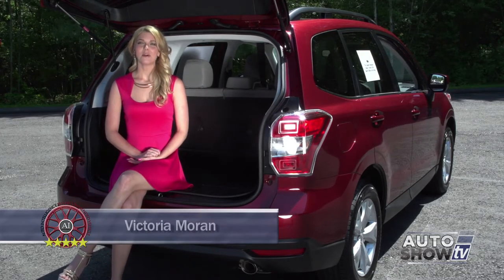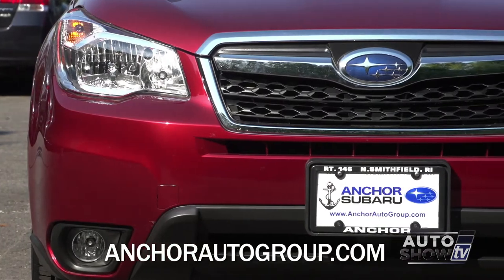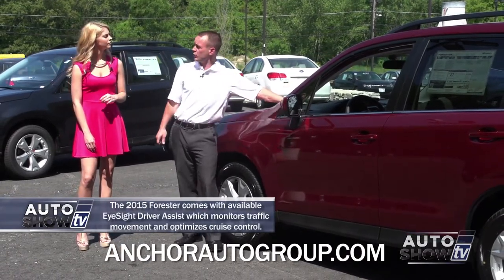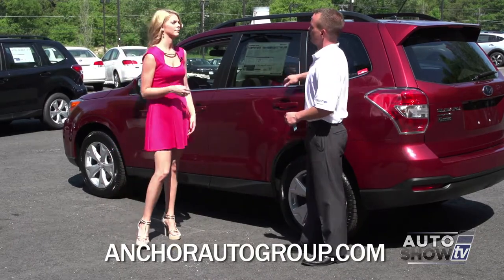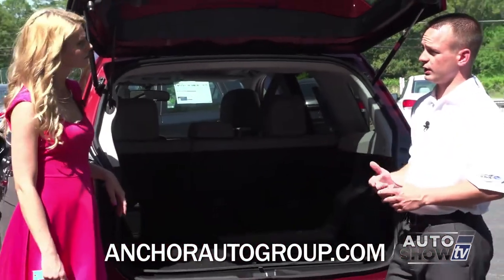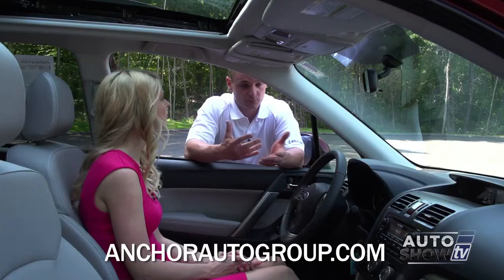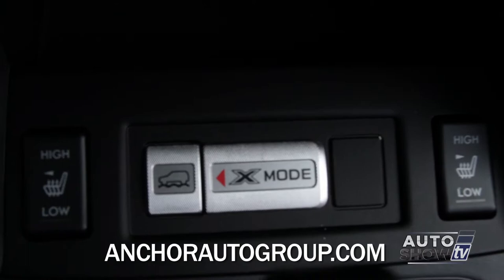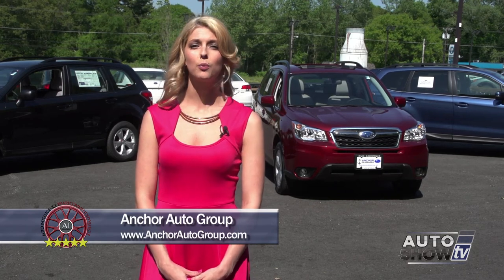Anchor Subaru 2015 Forester Presentation